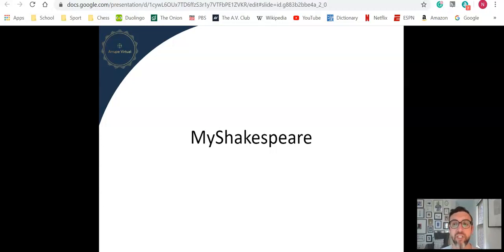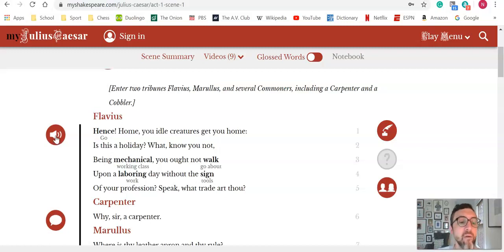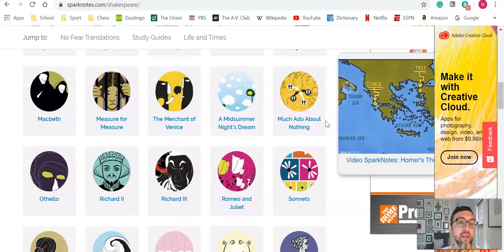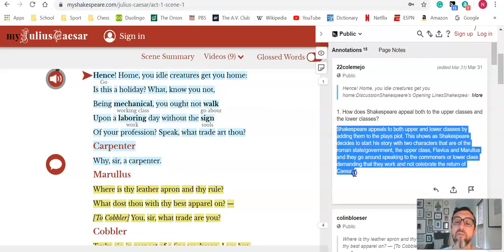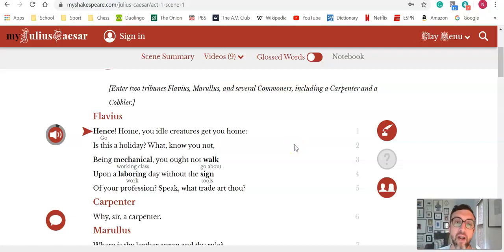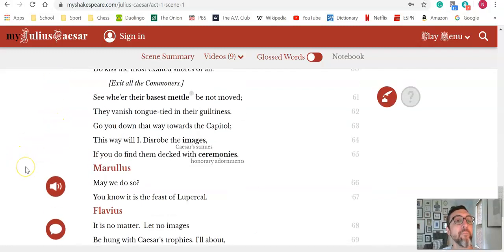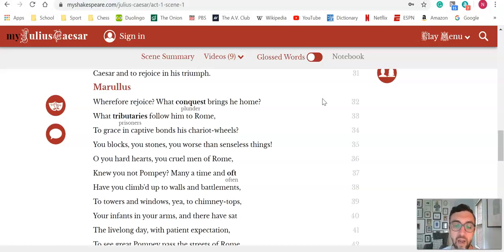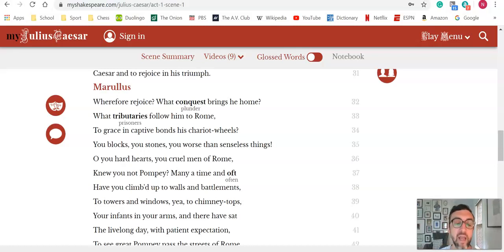myShakespeare (N.Dressler)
Explore the content-specific online application myShakespeare.